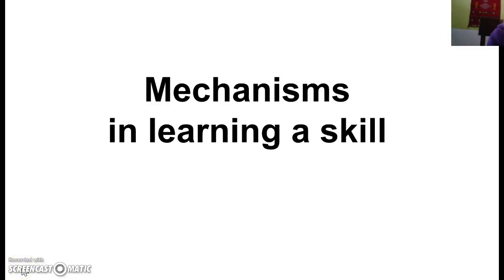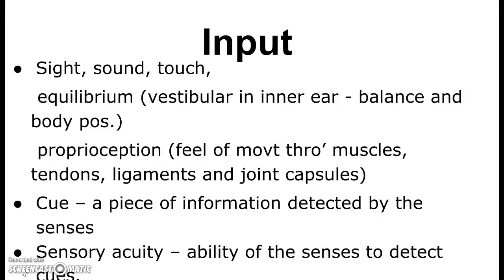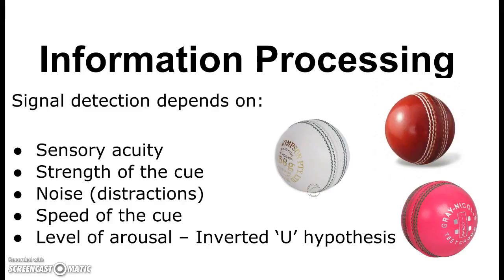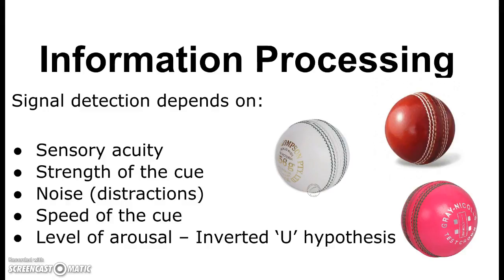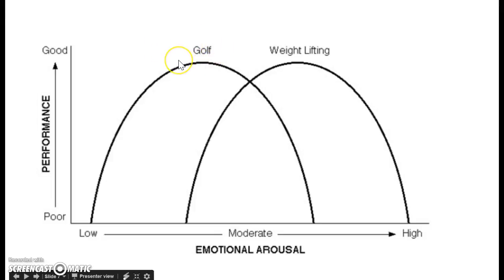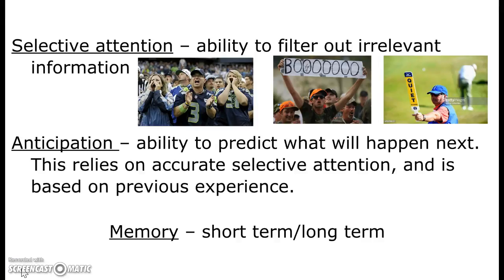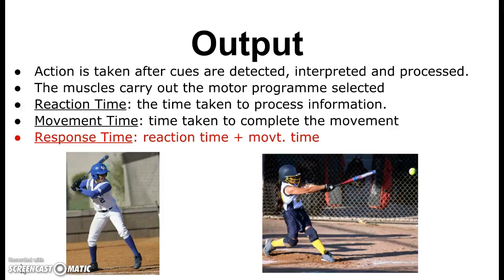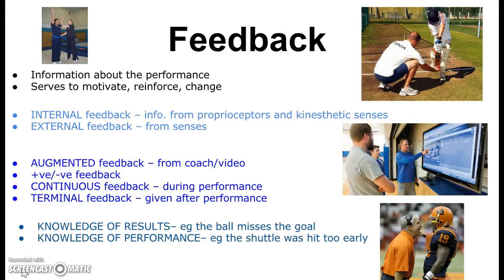Information Processing Model